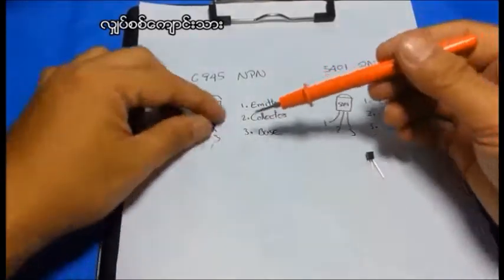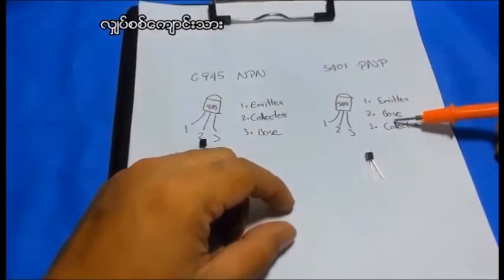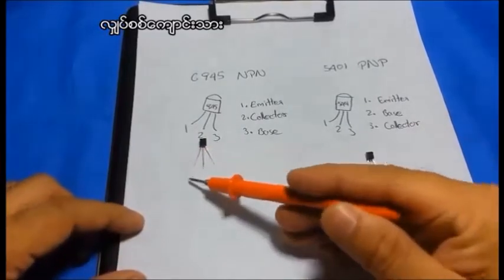047 Transistor hFE Gain စစ္ျခင္း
047 Transistor hFE Gain စစ္ျခင္း